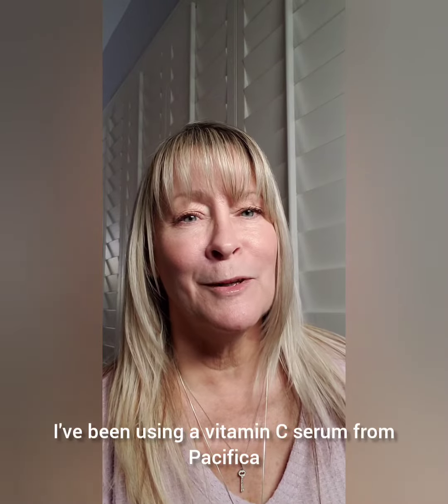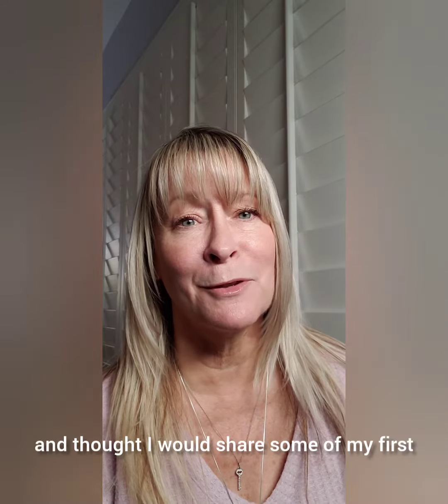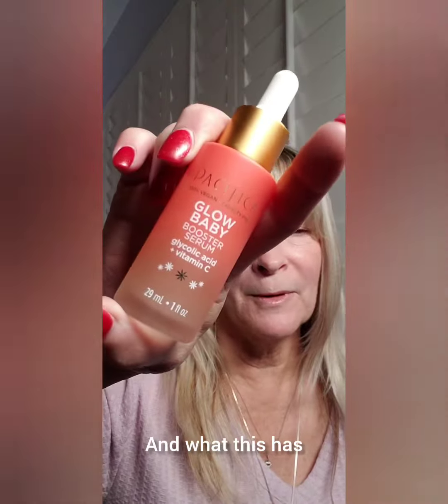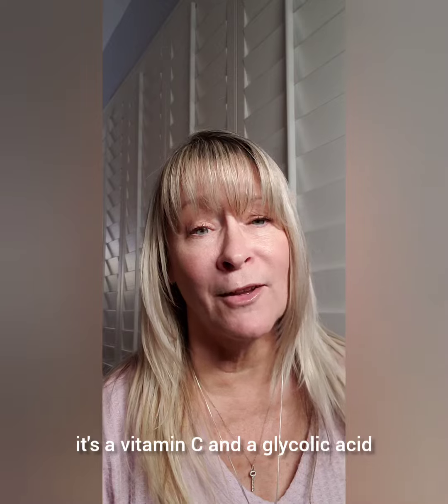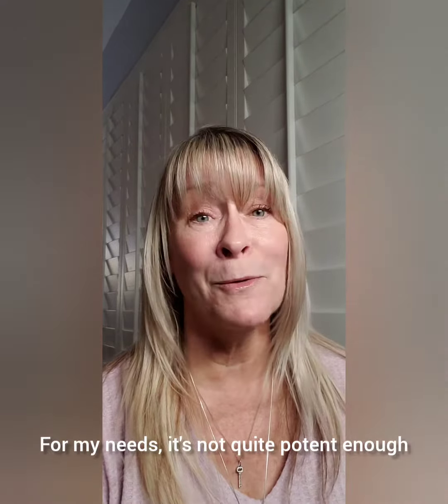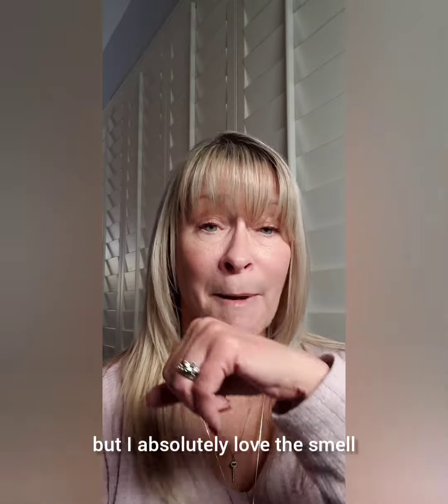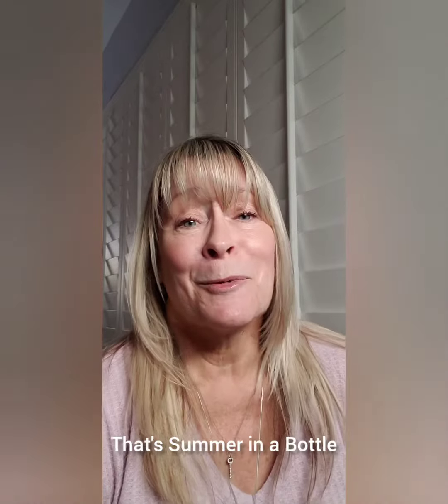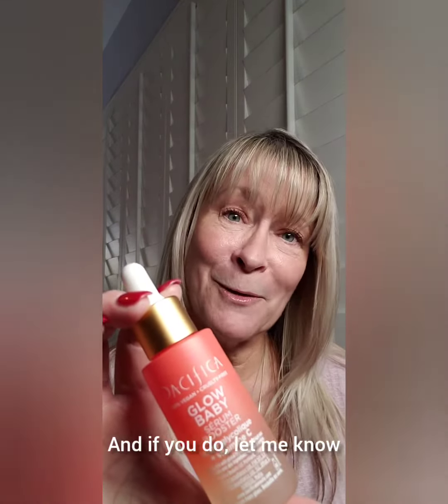Beautytap Review of Pacifica Glow Baby Booster Serum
Smells Nice But Doesn’t Do Much

Since the Pacifica Glow Baby Booster Serum has such a knockout scent, I was hoping to fall in love with it and make it a permanent part of my routine. Unfortunately, the scent is the only thing I really like about this serum. It includes sodium ascorbyl phosphate for its vitamin C component, but I can’t help but think L-ascorbic acid or tetrahexyl decyl ascorbate (THDA) would have better brightening effects. Texture-wise, it does feel nice on the skin and absorbs well, but since it hasn’t delivered any pigmentation or AHA-related effects on my skin, it won’t be a long-term player in my routine.

Negatives aside, it smells like a creamsicle, so I’ll likely use it up and then return to my coveted vitamin C serum (BrillianCy by Cosmedix).

Closing Thoughts: This may appeal to a younger demographic, i.e., 20 somethings who are just beginning to notice textural issues or PIH, but serious skincare enthusiasts in their 40s and beyond will be better served by a vitamin C serum with a more effective active ingredient. 3 stars.